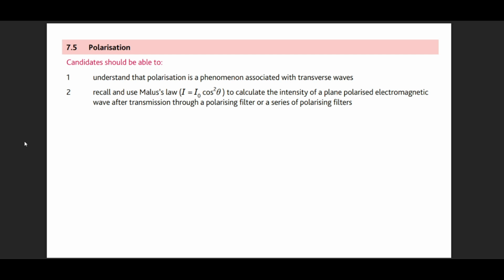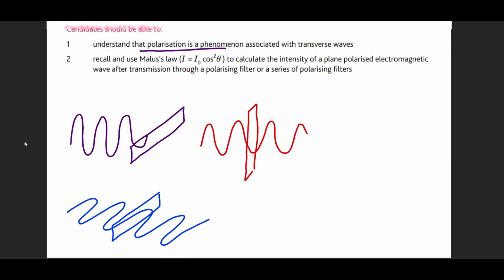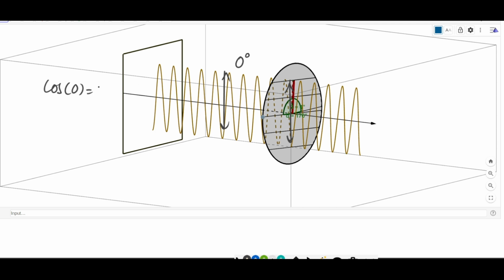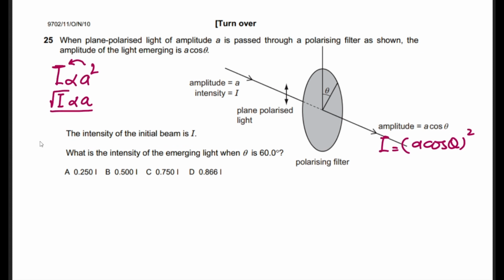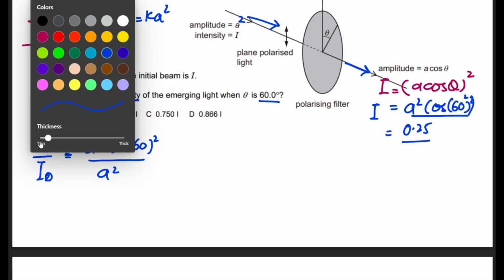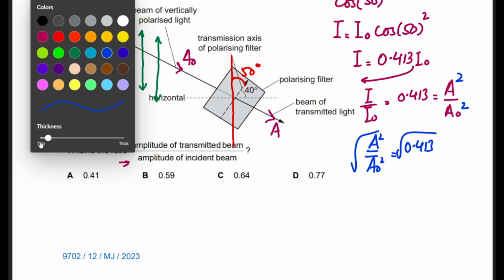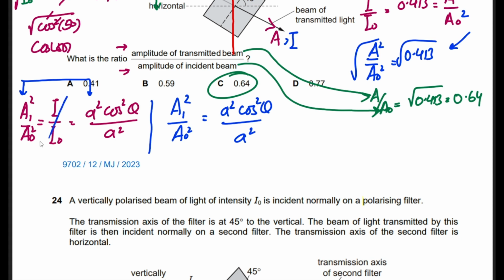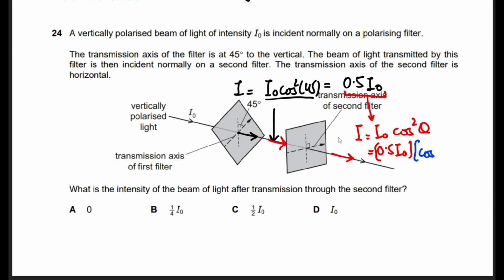A1 - Polarization Malus Law + Questions [Waves Part 4]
In this video you will find the filtration of light wave via polarization. You will also find details of Malus Law and how to use it. Before you start with its questions I suggest you watch the Part 1 of this series again to review concept of Intensity.